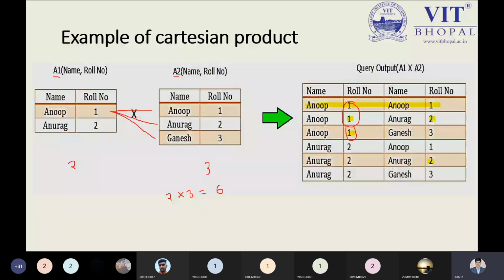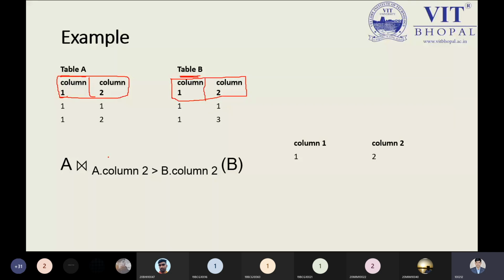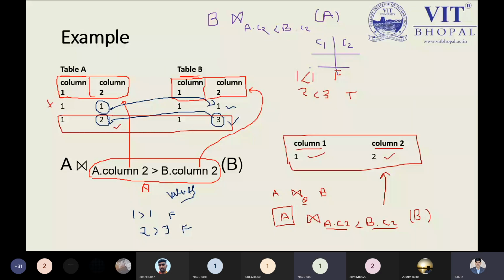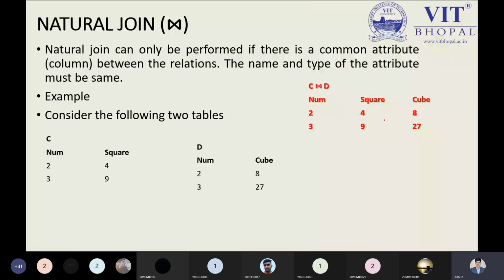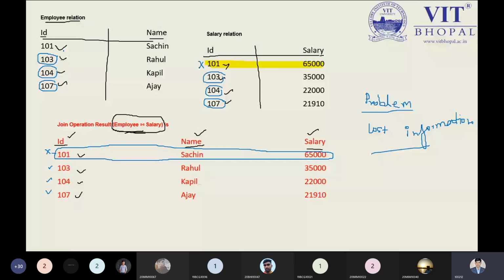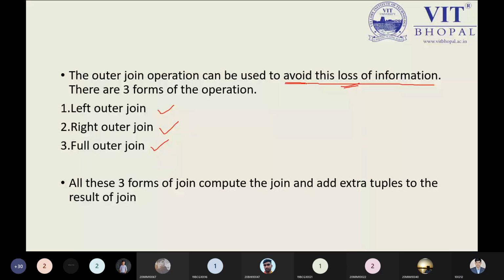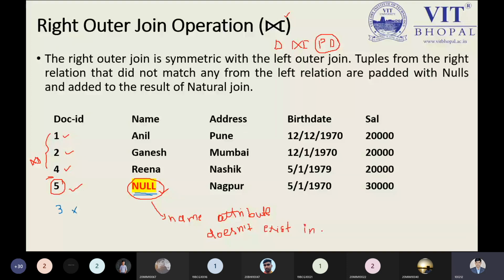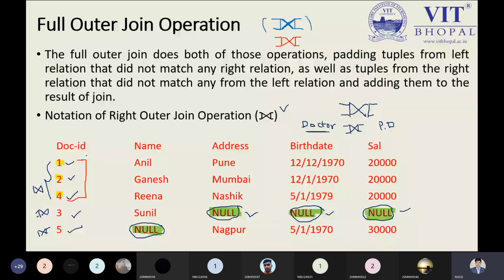Join Operation and Its Types in Relational Algebra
There are mainly two types of joins in DBMS 1) Inner Join 2) Outer Join

An inner join is the widely used join operation and can be considered as a default join-type. Inner Join is further divided into three subtypes: 1) Theta join 2) Natural join 3) EQUI join
Theta Join allows you to merge two tables based on the condition represented by theta. When a theta join uses only equivalence condition, it becomes an equi join. Natural join does not utilize any of the comparison operators.

An outer join doesn't require each record in the two join tables to have a matching record. Outer Join is further divided into three subtypes are: 1)Left Outer Join 2) Right Outer Join 3) Full Outer Join
The LEFT Outer Join returns all the rows from the table on the left, even if no matching rows have been found in the table on the right. The RIGHT Outer Join returns all the columns from the table on the right, even if no matching rows have been found in the table on the left. In a full outer join, all tuples from both relations are included in the result, irrespective of the matching condition.